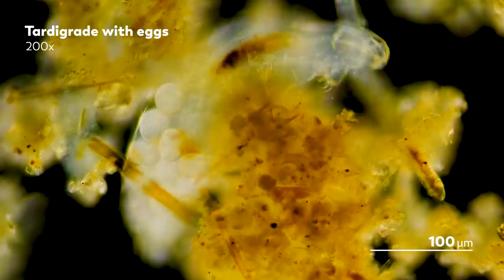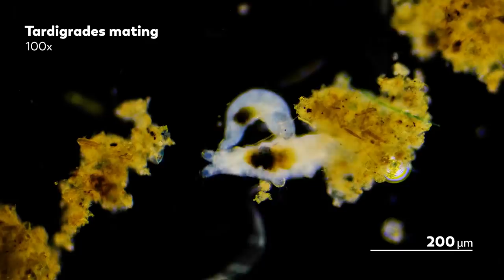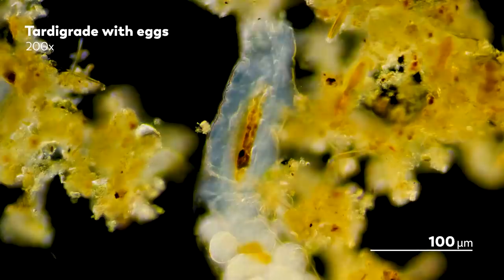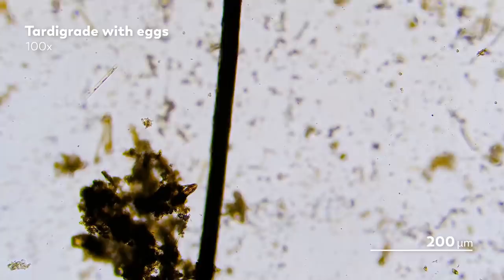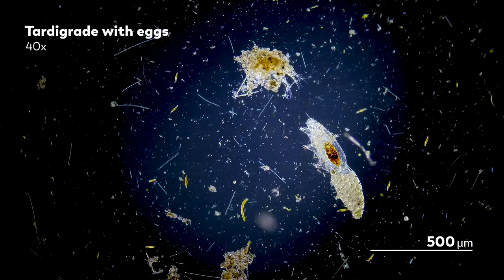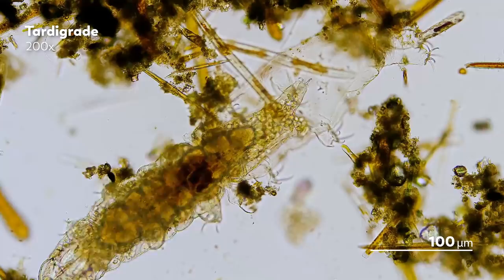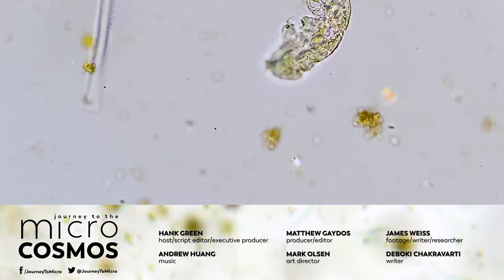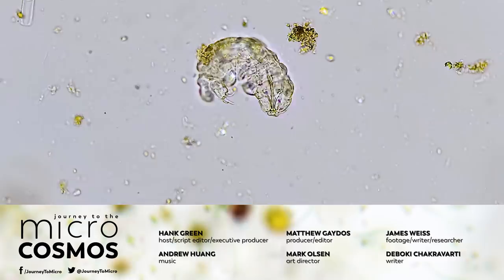The Highs and Lows of Tardigrade Pregnancy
This video contains songs from Andrew Huang's albums "The Lyres In Trees" and "FX which you can find